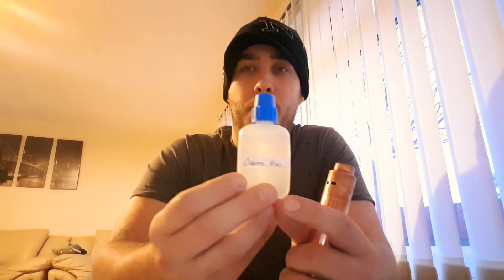Ideas, chat, mech mods.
Just a quick vid, ideas I have for new videos and a quick talk about mech mods